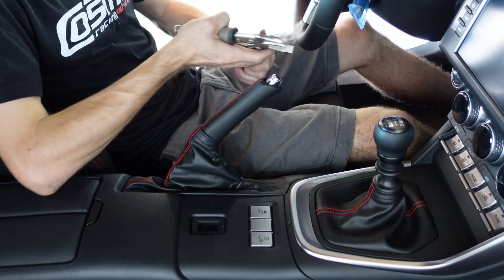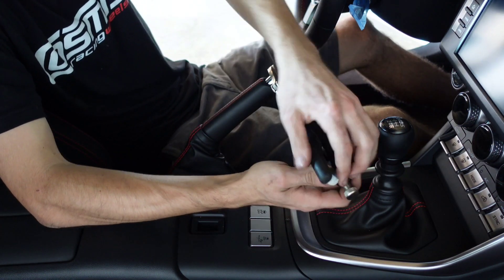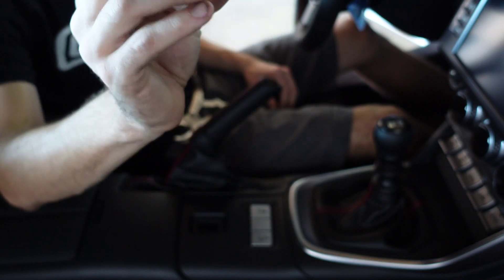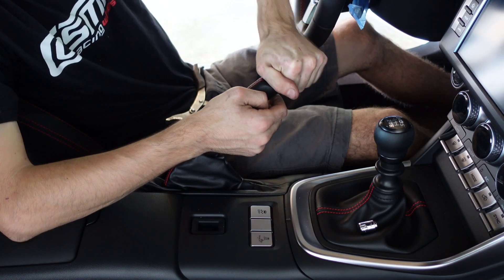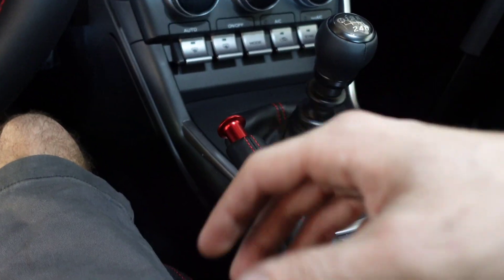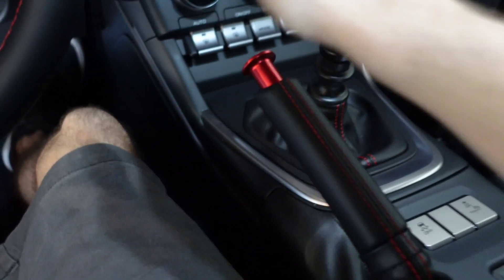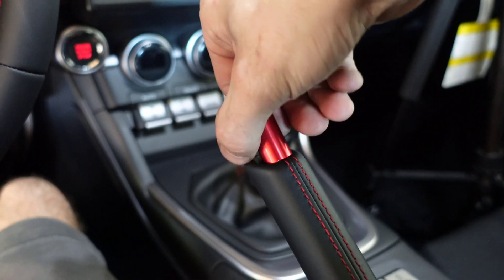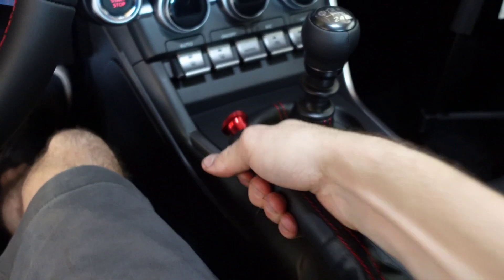2022 BRZ Drift Button Install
If you want to spice up the interior of your new BRZ and add an extra function, look no further. Here is the Noble Essential's Drift Button!